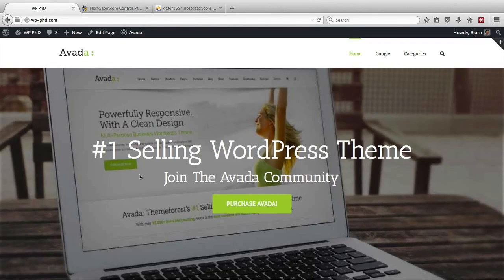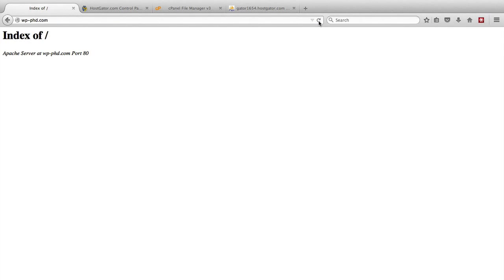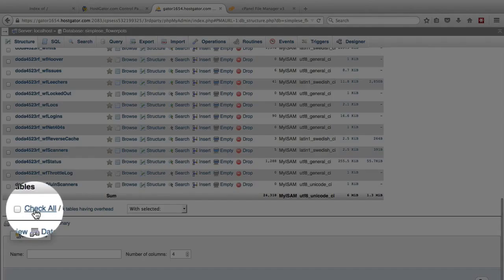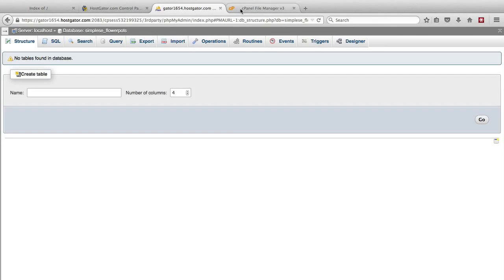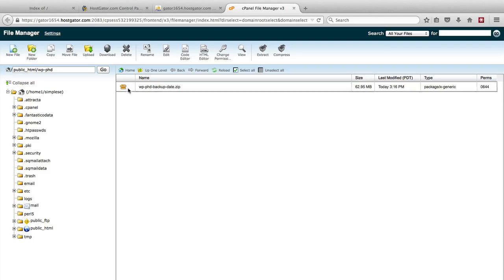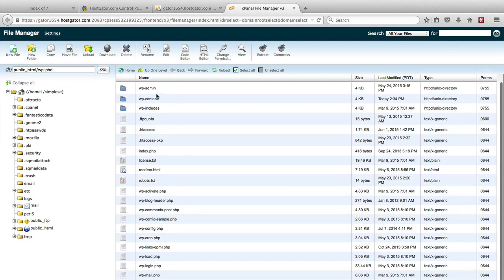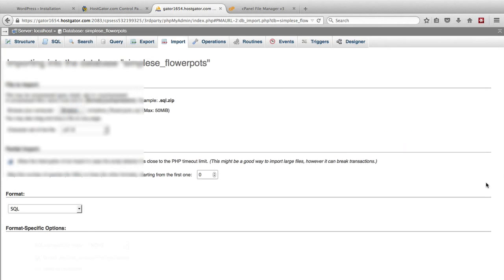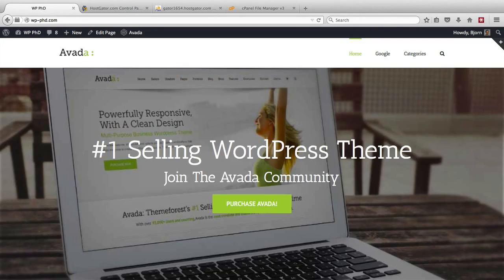Manually Restore WordPress Site From Backup Database, Files & Folders WP Learning Lab